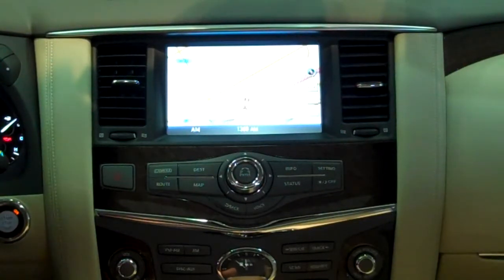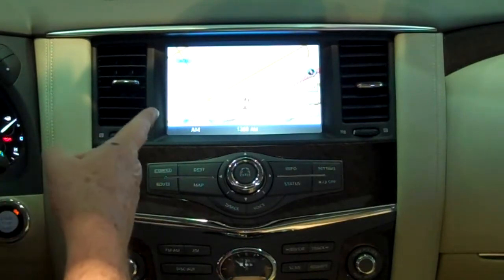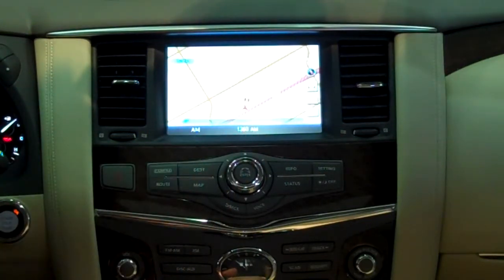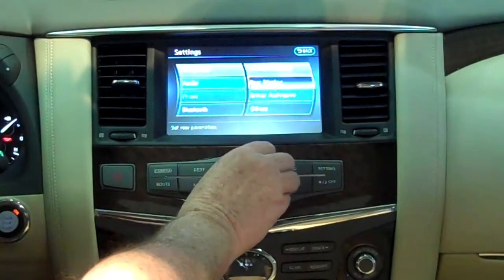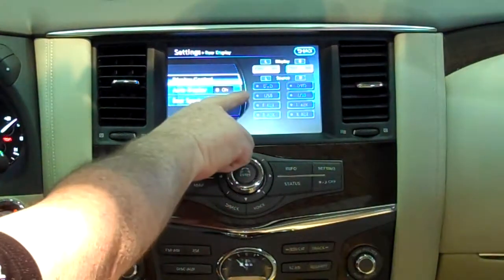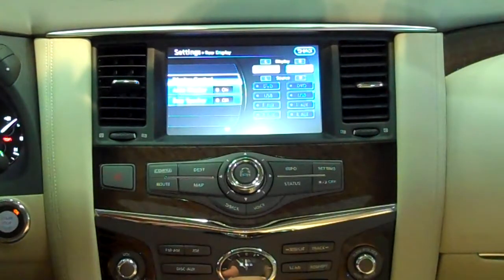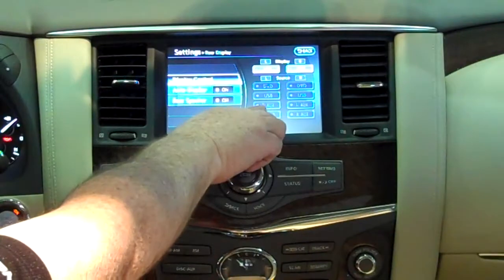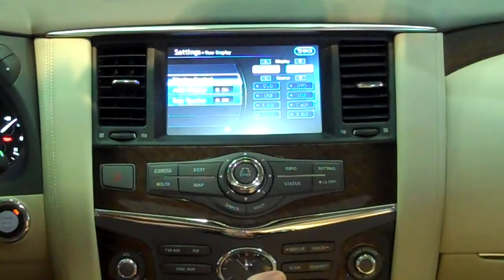The Infiniti QX80 Entertainment System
Craig Darling, Certified Infiniti Specialist, shows quickly how to use the Entertainment system on the Infiniti QX80.